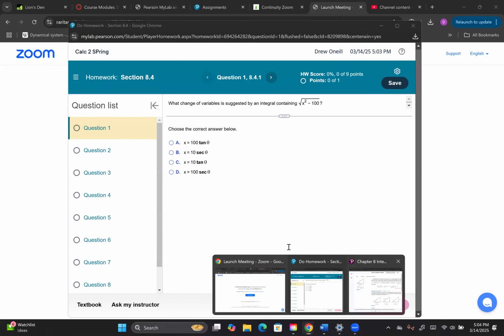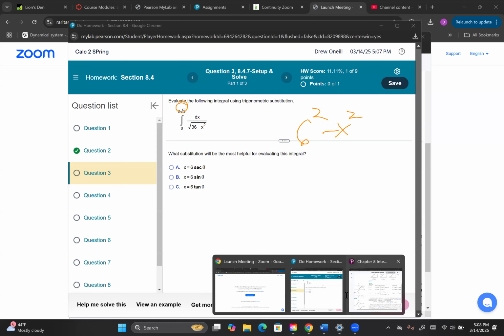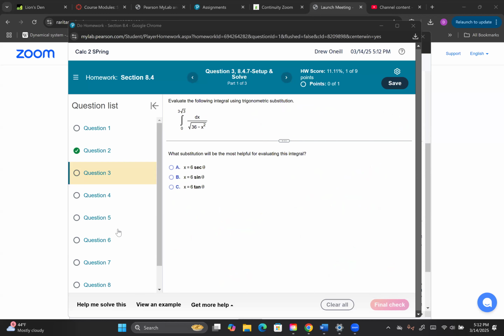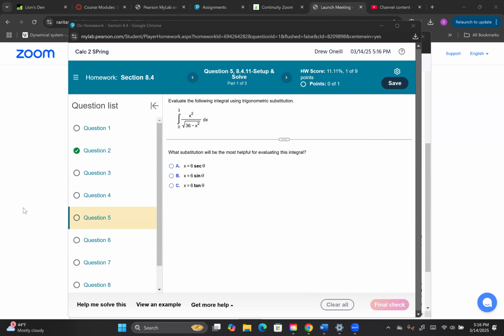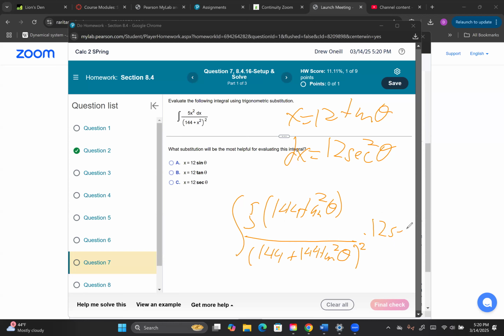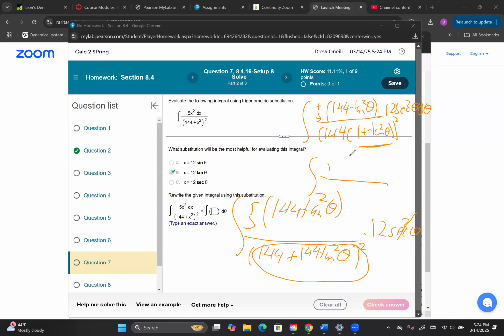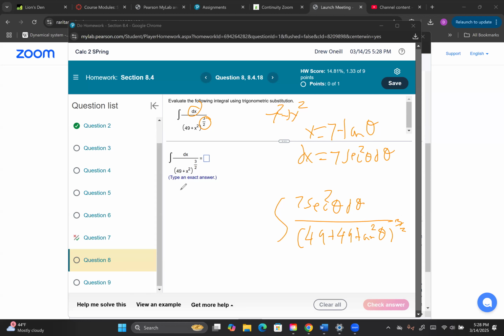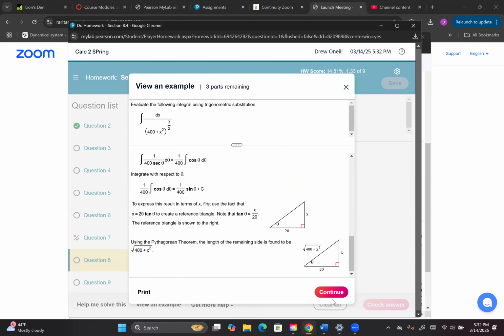Trig Sub Calc 2